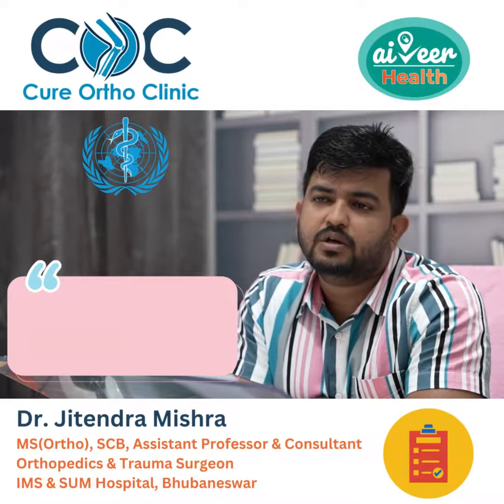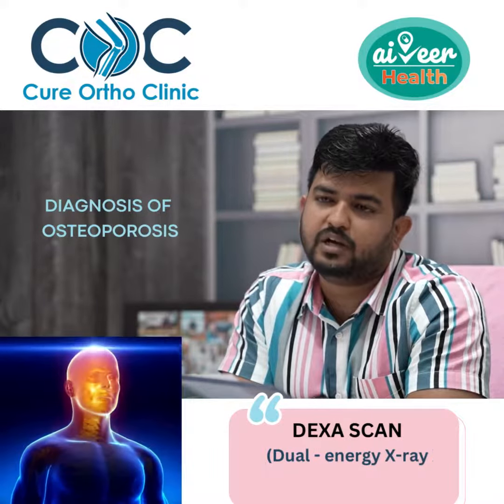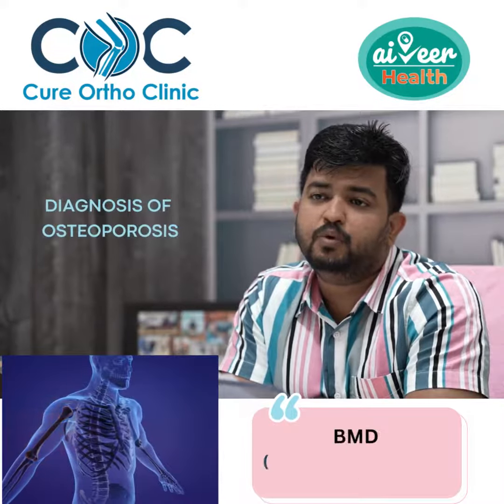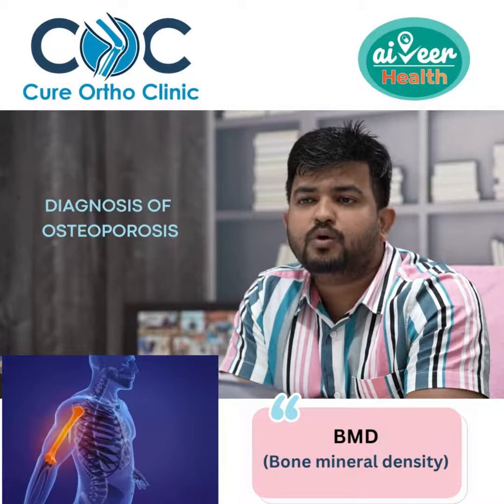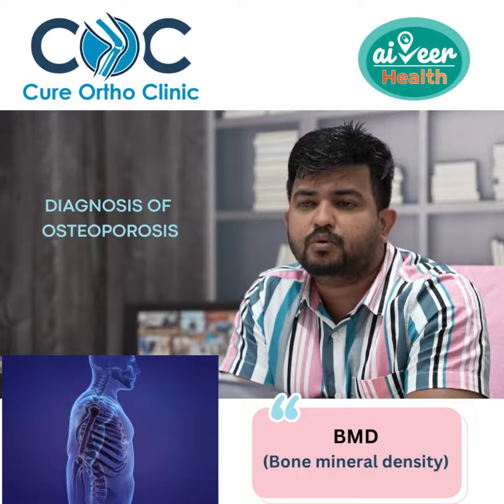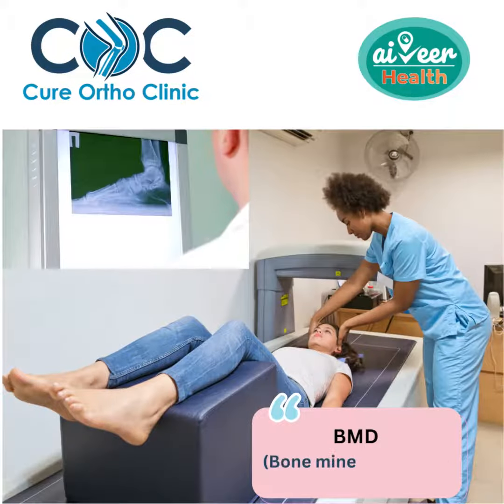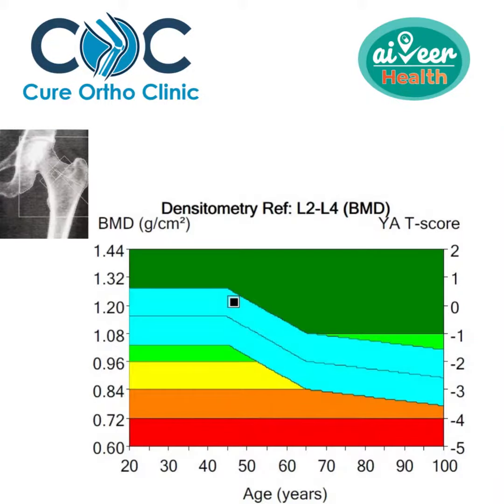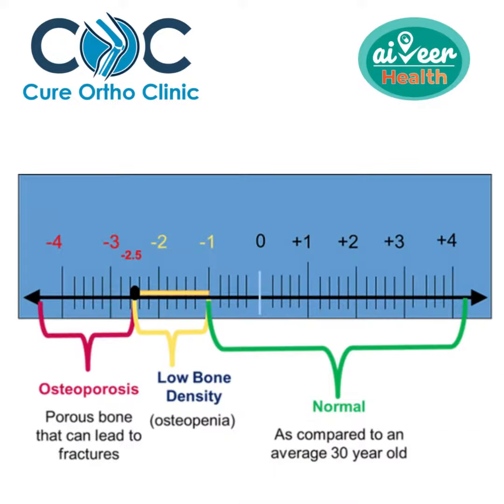DIAGNOSIS OF THE SILENT KILLER - OSTEOPOROSIS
Osteoporosis is a “silent killer ” that sets in slowly without any alarm sign and ultimately makes us prone to fractures. But do you know we can very well assess our risk of having osteoporosis before hand and thereby can take appropriate steps.